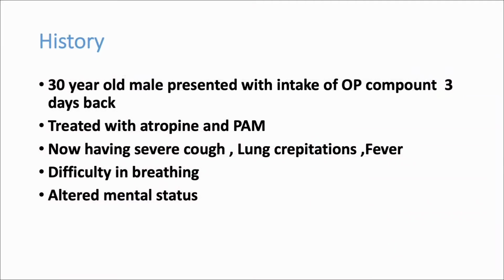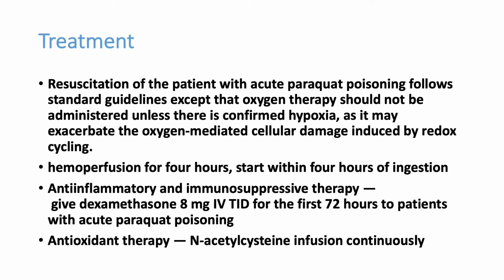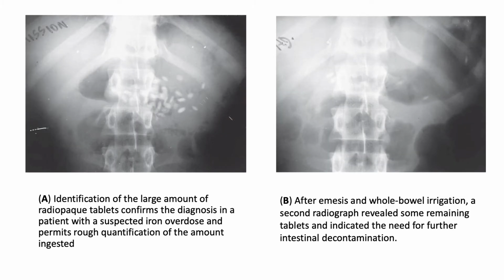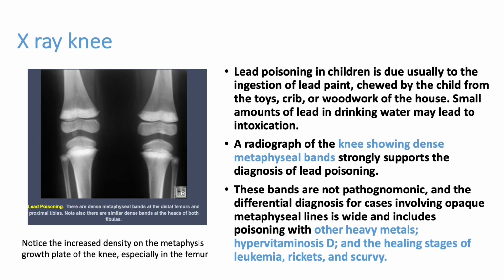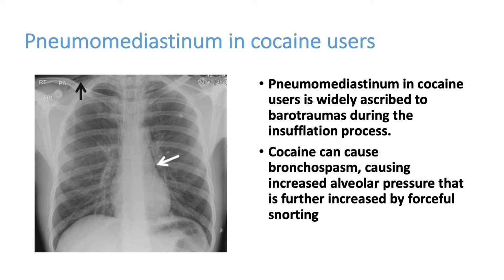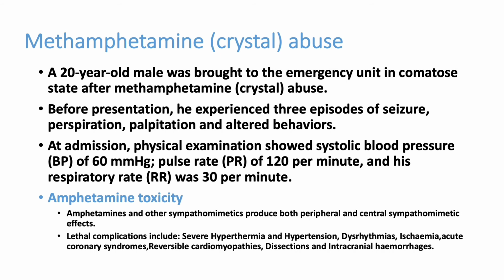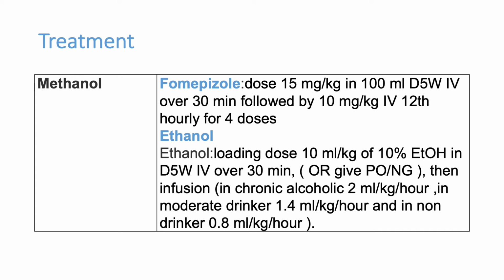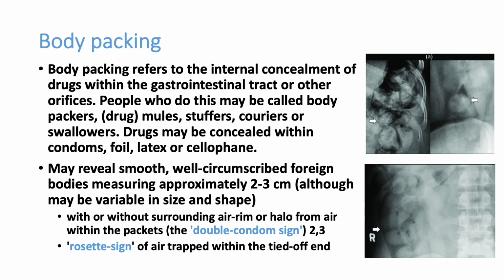Imaging in Toxicology || Dr Gireesh Kumar KP